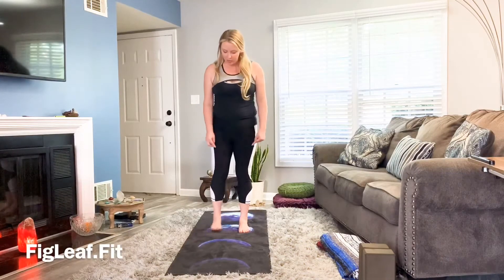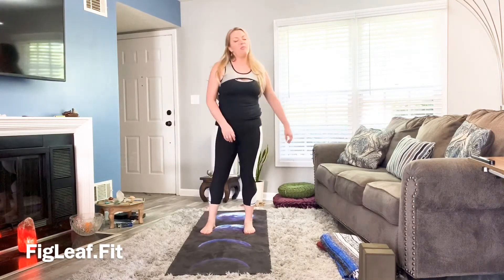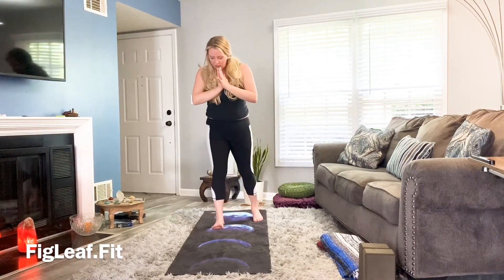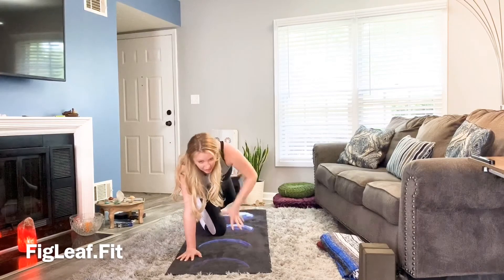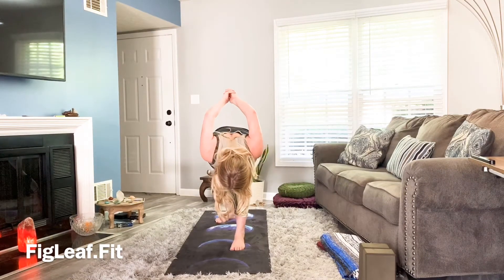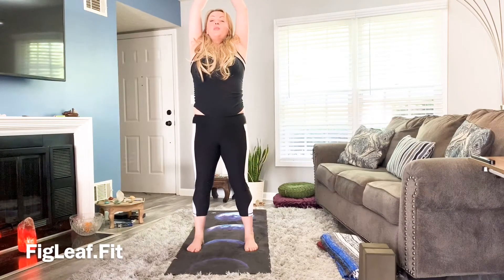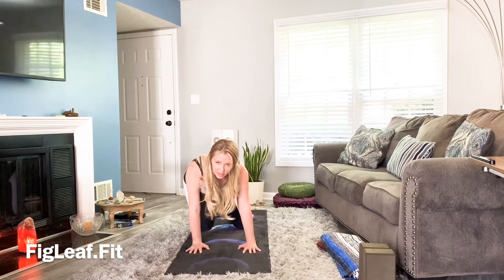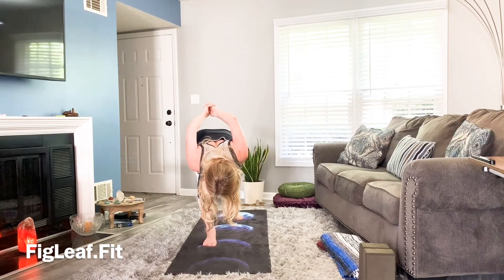20 Min Yoga Flow